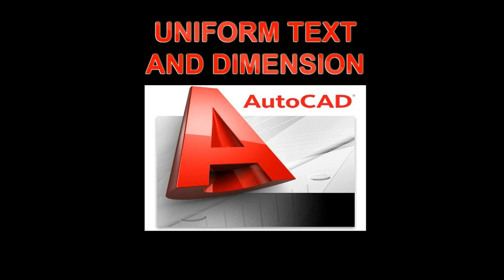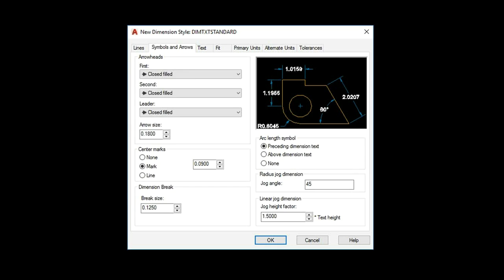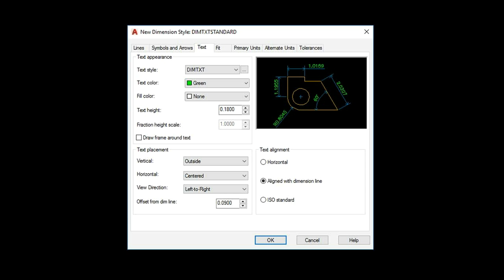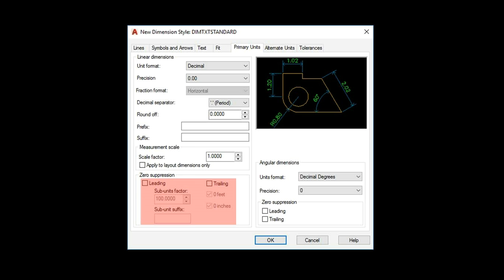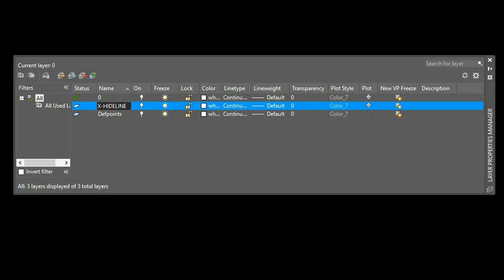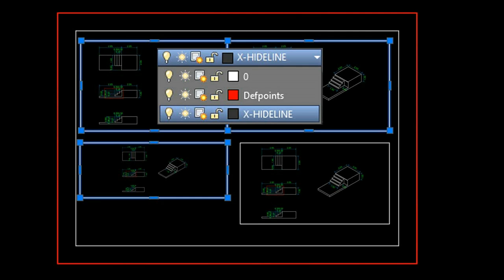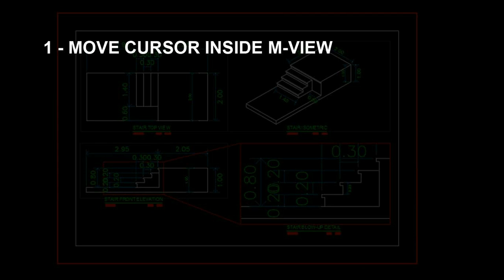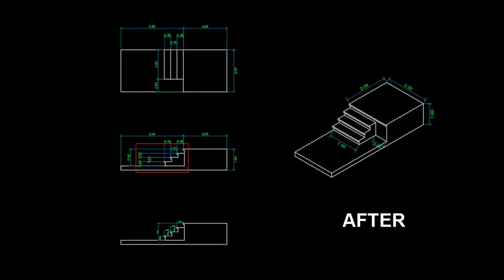Uniform text and dimension in AutoCAD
Basic information about AutoCAD layout uniform text and dimension